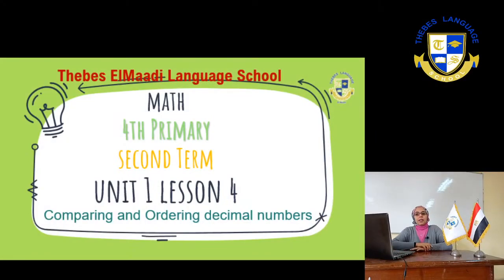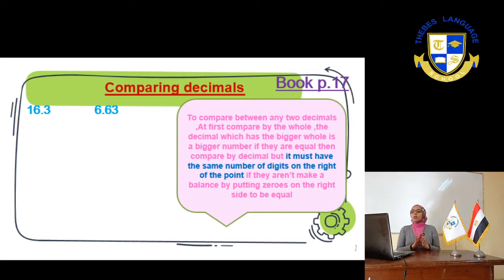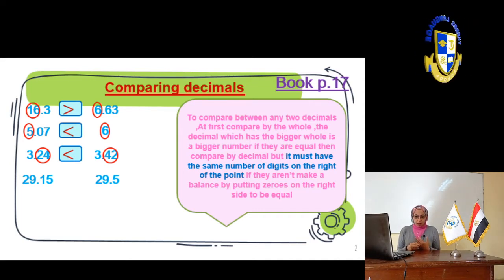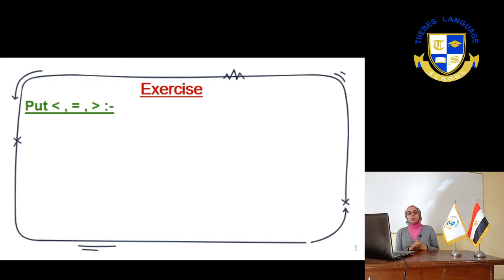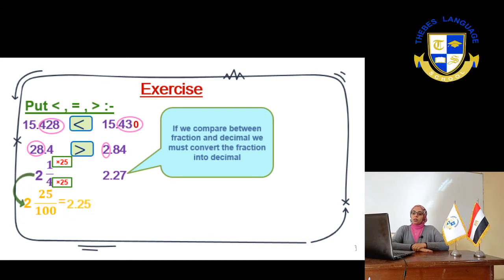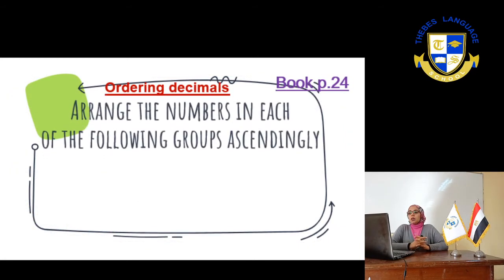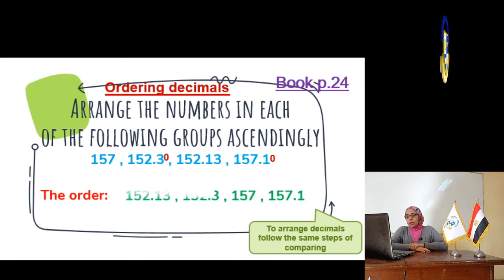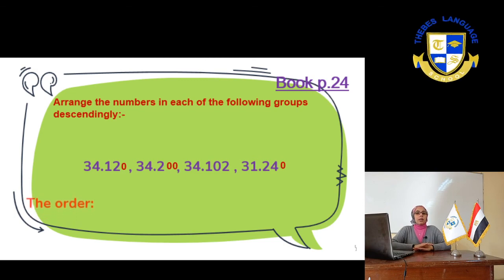prim4 math unit 1 lesson 4 combaring and ordering decimal week 2 engy